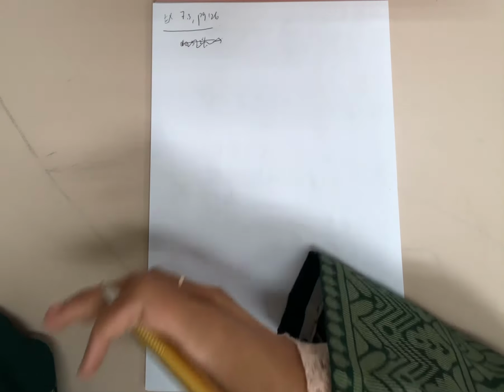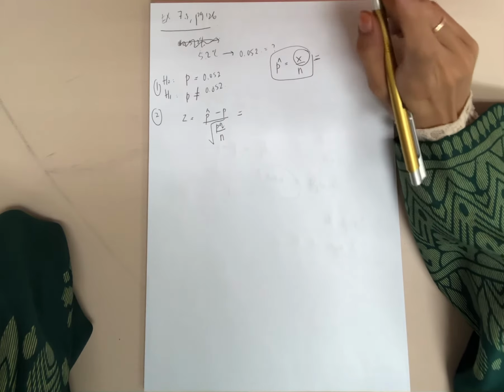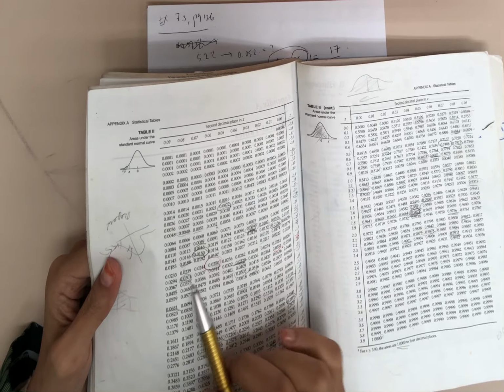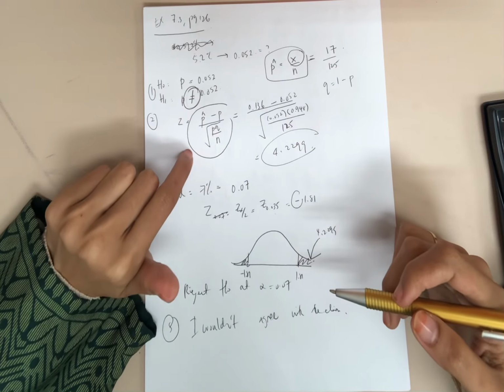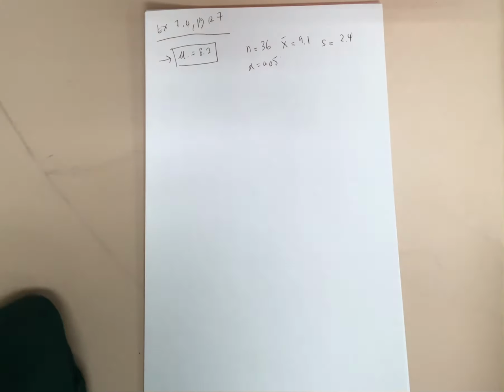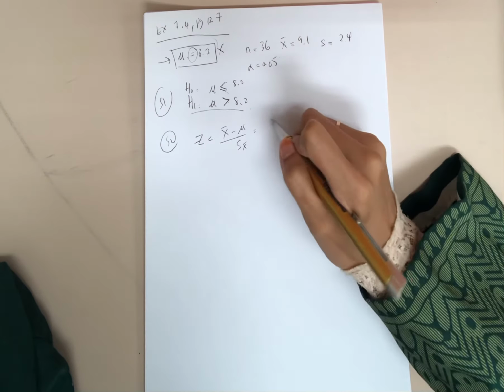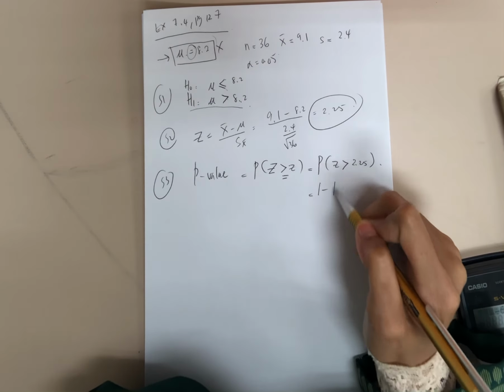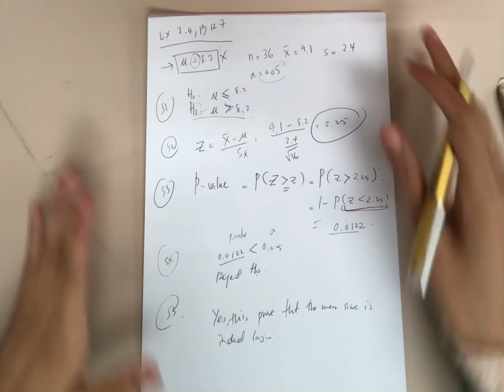Hypothesis Testing - Proportion example & P-Value approach